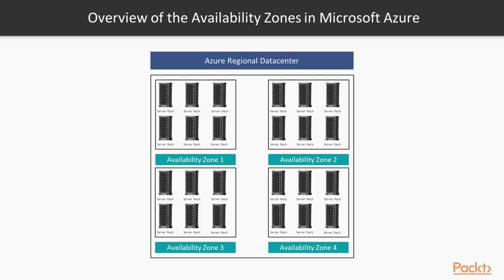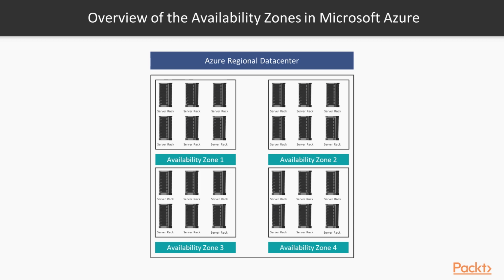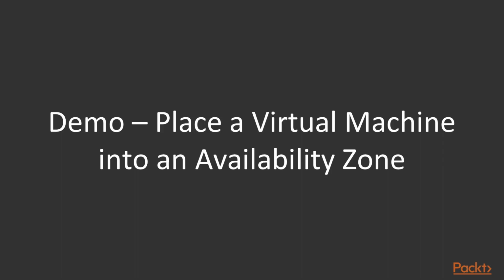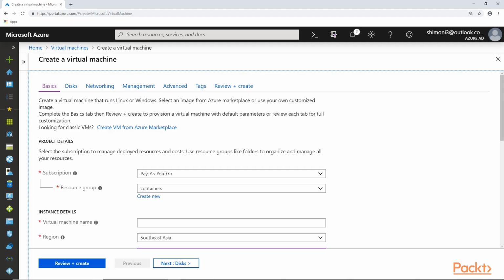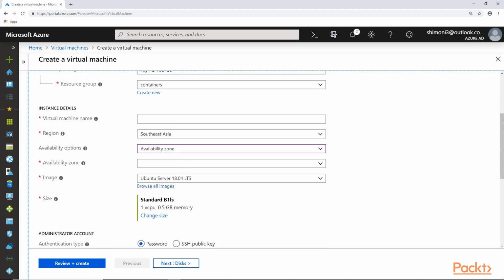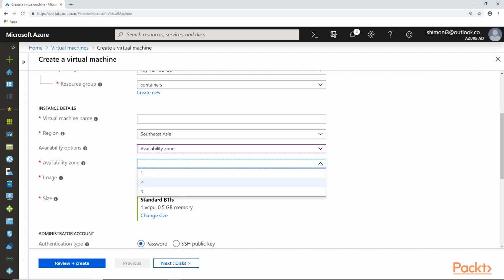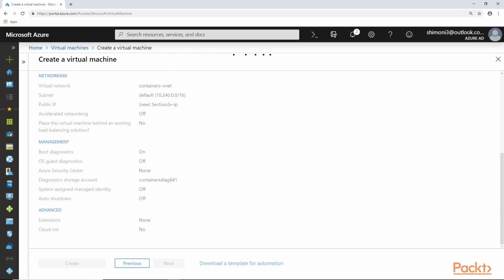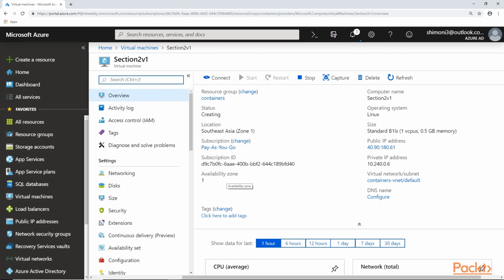Architecting Cloud Computing Solutions on Microsoft Azure: Availability Zones in | packtpub.com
This video tutorial has been taken from Architecting Cloud Computing Solutions on Microsoft Azure. You can learn more and buy the full video course